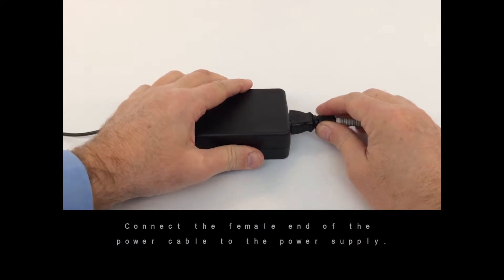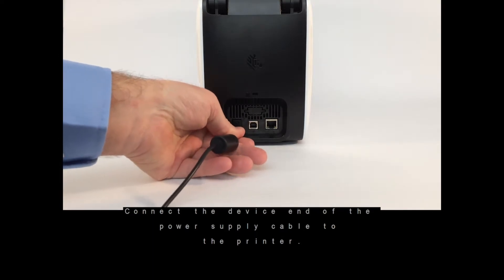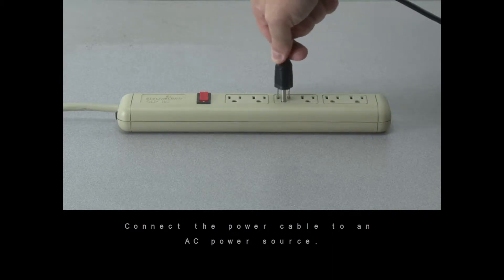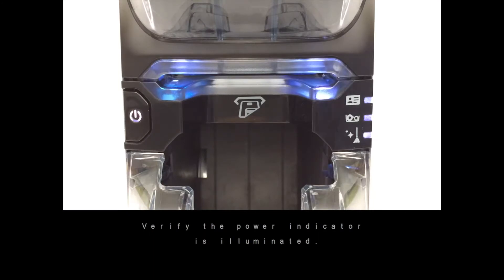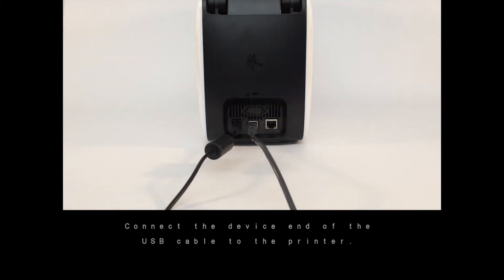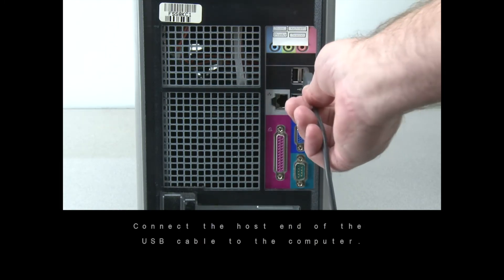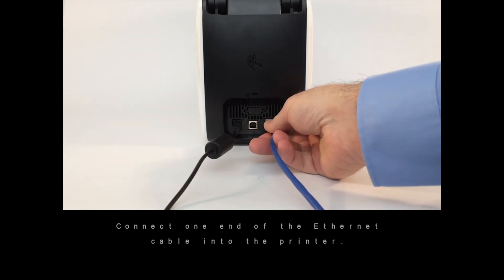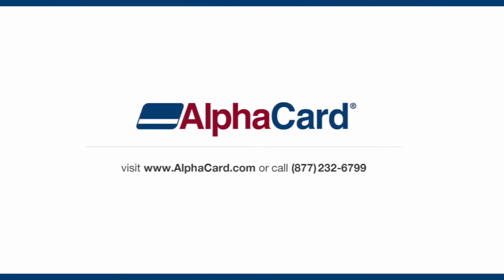Zebra ZC100/300 Series ID Card Printers - Getting Started Guide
This support video will walk you through getting started with your Zebra ZC100/300 ID card printers. Following these set up steps will help you properly care for and maintain your printer, preventing damage and maintaining print quality.